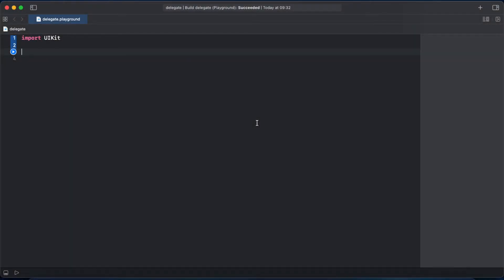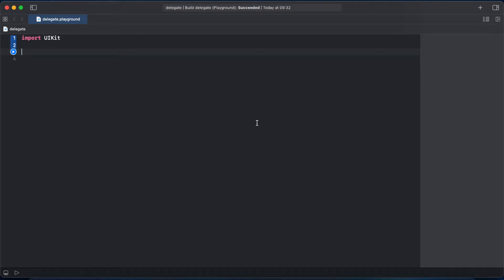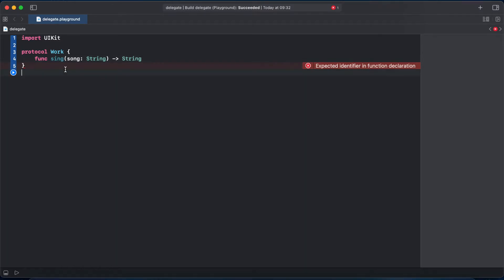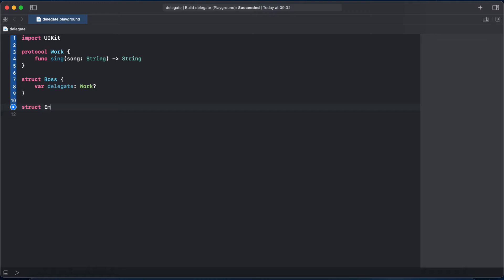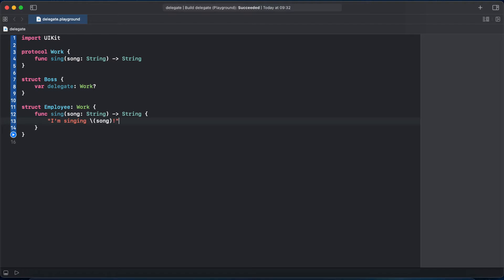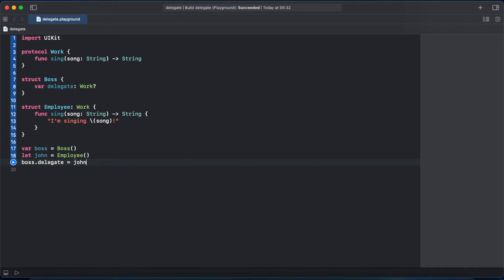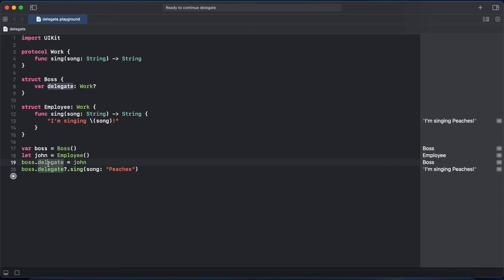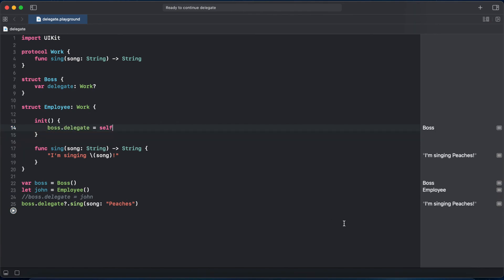Delegate pattern in Swift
In this video you'll find the easiest explanation of delegate pattern in Swift.